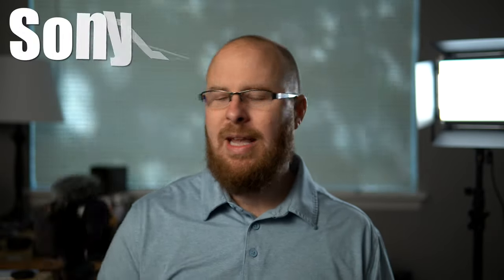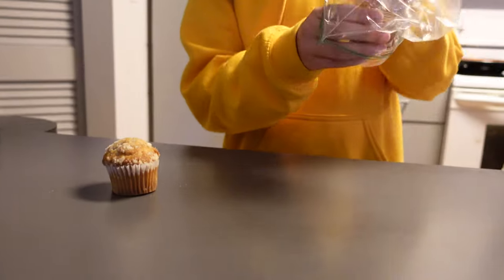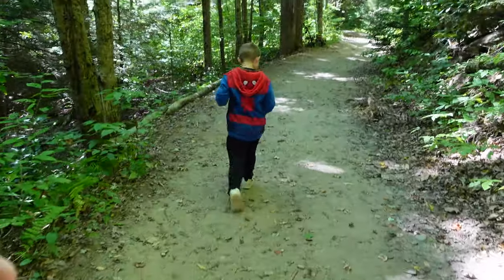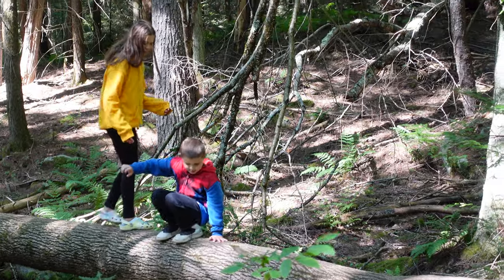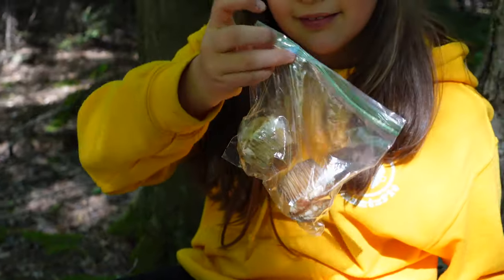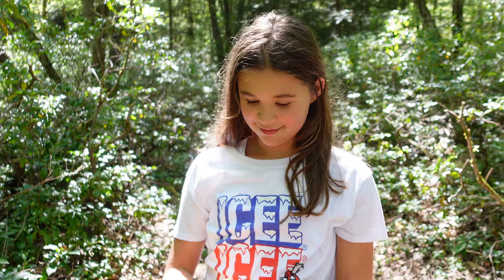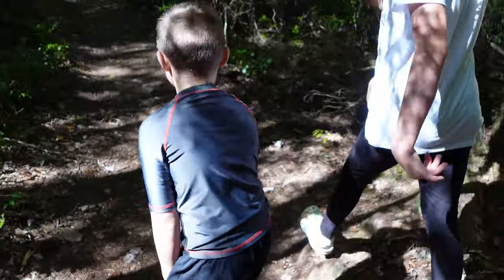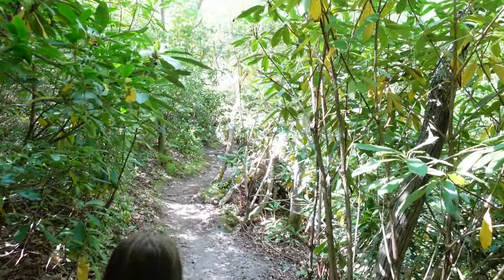Sony ZV-1 Vlogging Test - Hiking With The Kids...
In this quick vlogging segment I will be testing out the Sony ZV-1 in the real world while I go hiking with the kids.

GEAR SPECIFIC TO THIS VIDEO:
- Sony ZV-1

RECOMMENDED ZV-1 ACCESSORIES:
- ZV-1 Battery
- SDXC Memory Cards
- Sony Shooting Grip
- Rode VideoMicro
- ZV-1 Camera Cage
- Sony ZV-1 Camera Case
- On Camera Video Light